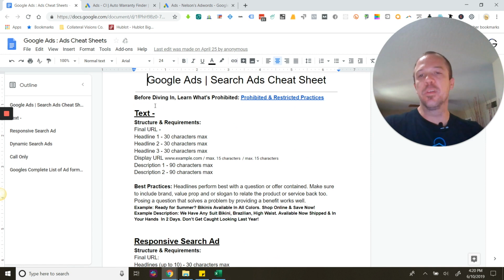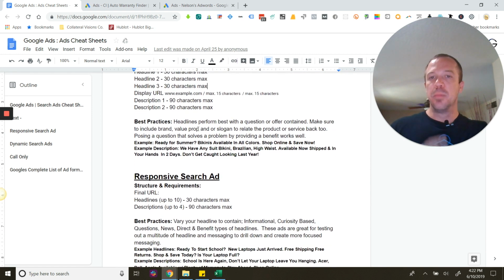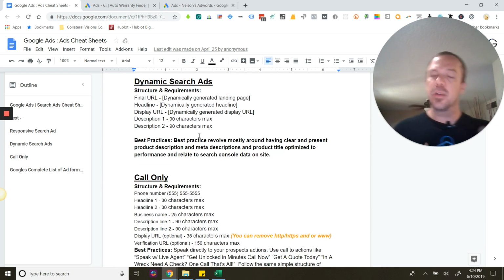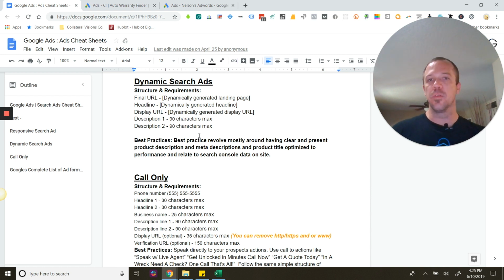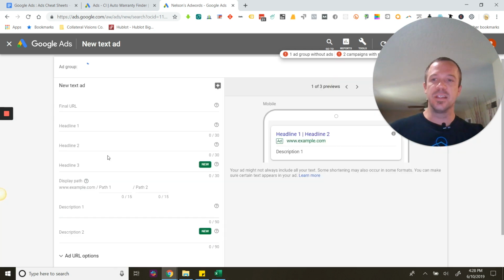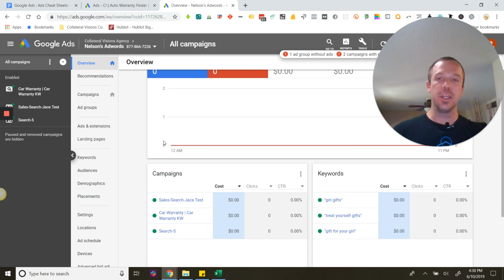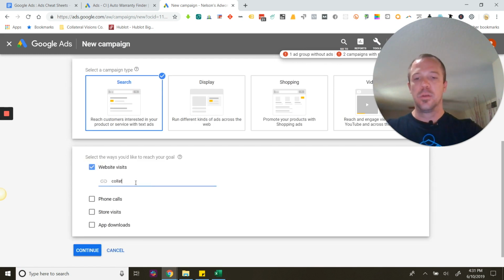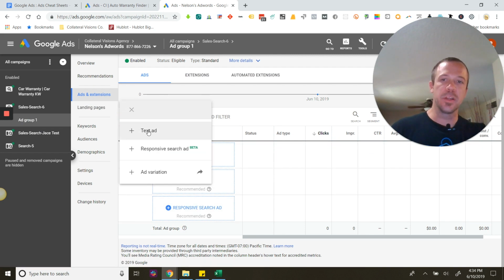7 1 Ads Explanations & Requirements 02 education courses